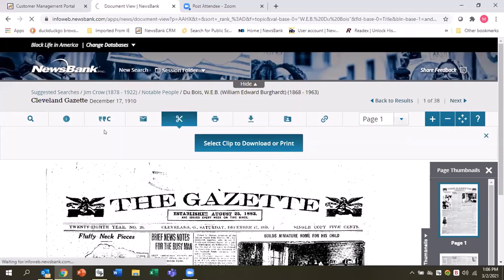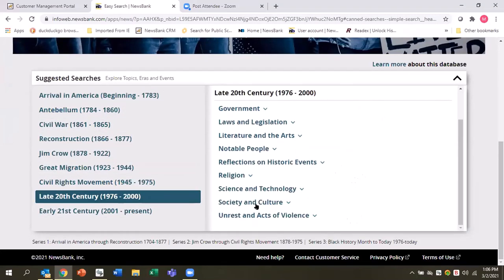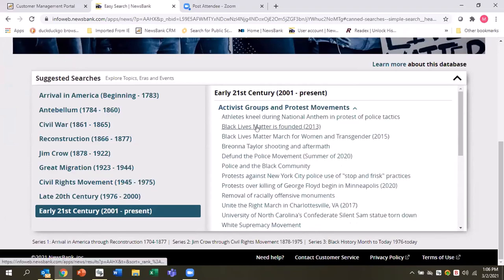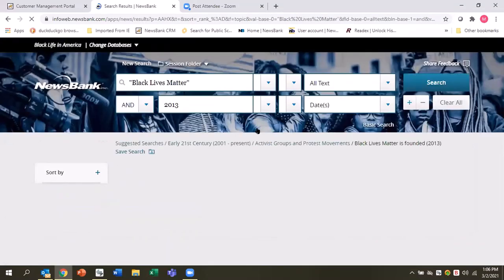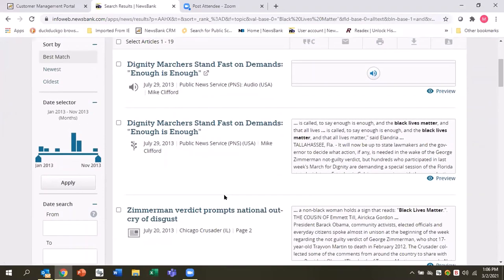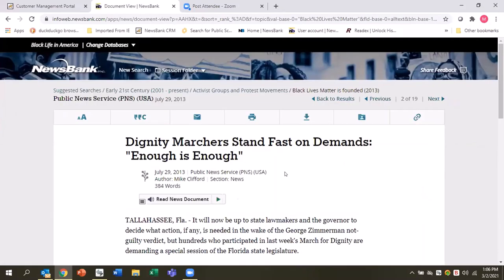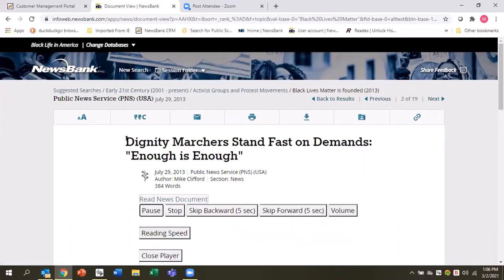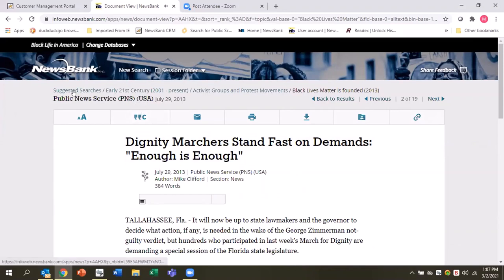March 2021 Taco Tuesday: NewsBank Black Life in America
Black Life in America provides comprehensive coverage of the African American experience from the early 18th century to the present day. The information is sourced from more than 19,000 American and global news sources, including over 400 current and historical Black publications. Black Life in America can provide an easy-to-use online resource—updated daily—for every institution working toward social justice and racial equity